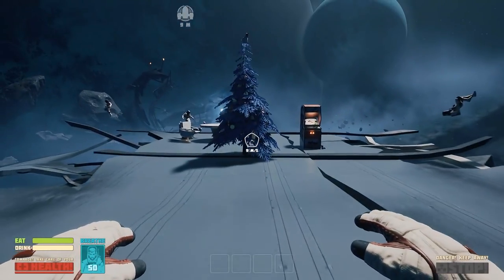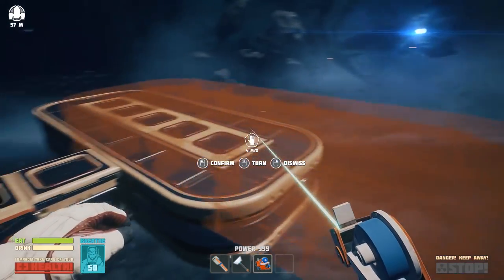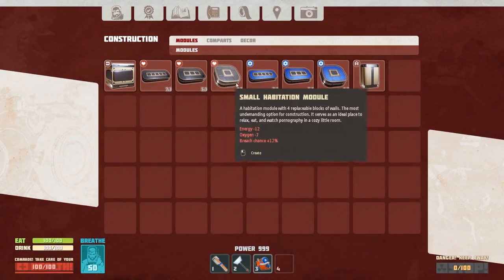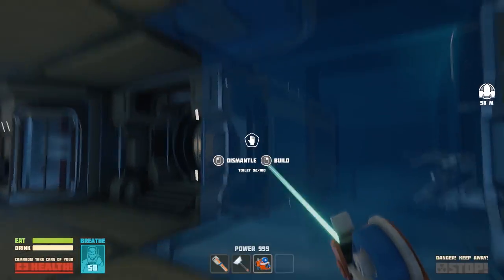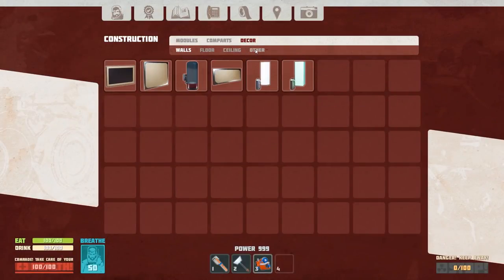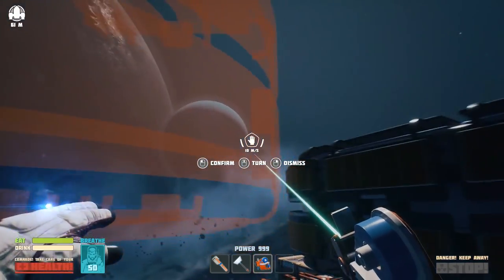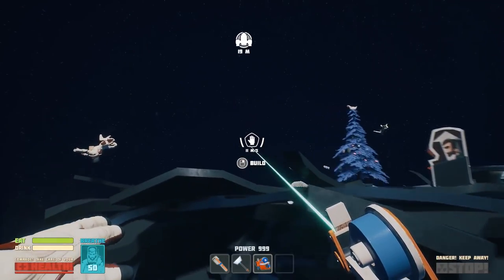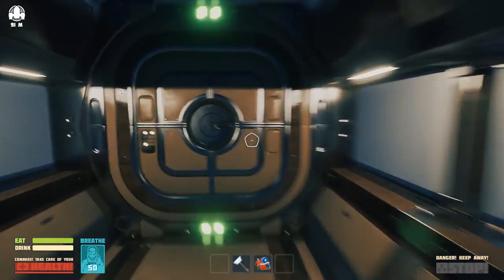BreathEdge Base Building! NEW Constructor Mode! | Z1 Gaming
Breathedge is an ironic outer space survival adventure game. Take on the role of a simple guy who just carried his grandpa's ashes to a galactic funeral and found himself in the middle of a universal conspiracy.

A massive space hearse suffers a wreck in the deep space, leaving the area filled with debris, coffins, dead passengers and yourself. Survive in this interstellar dump, uncover a global conspiracy, save the princess and don’t break your fingers while tapping the keyboard as you travel around the world (keeping your display on for full immersion is advised).

Lets Get Social ?!!